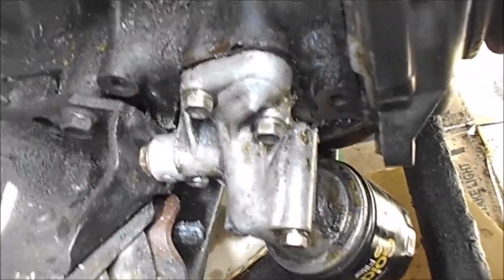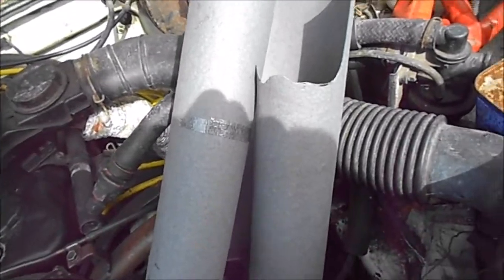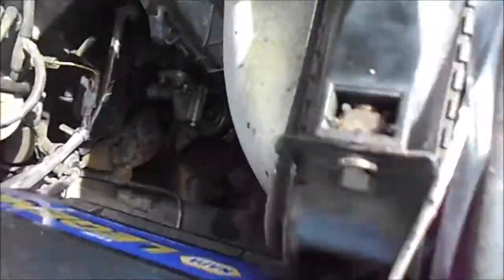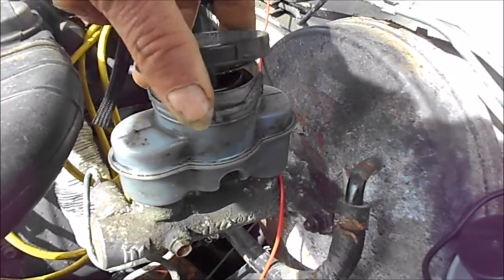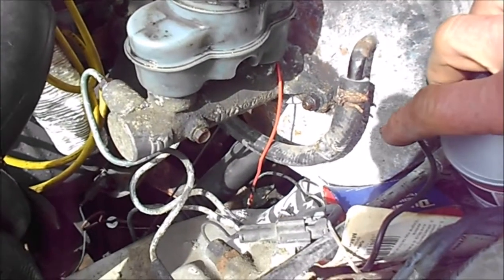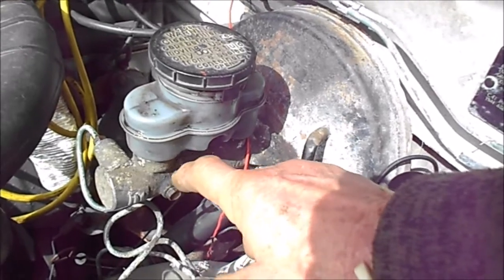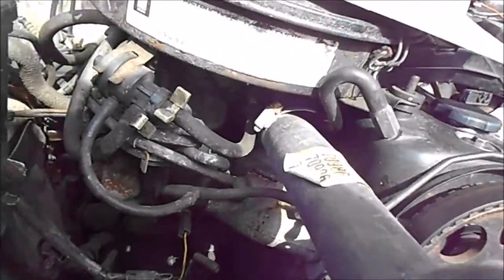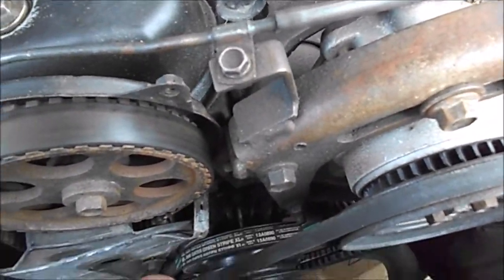Isuzu oil leak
oil leaks suck